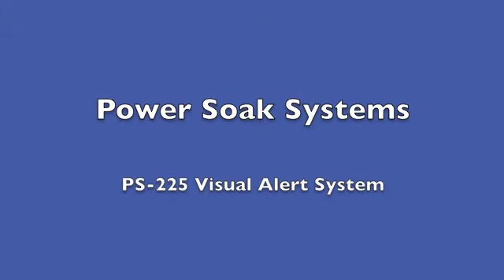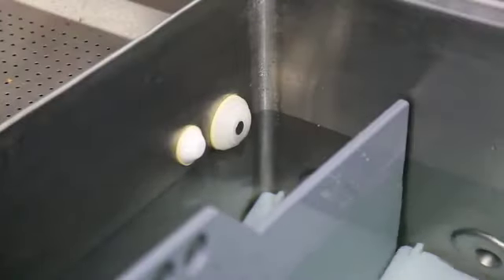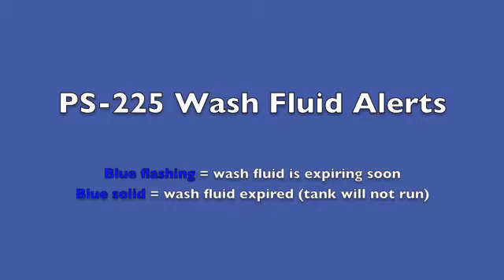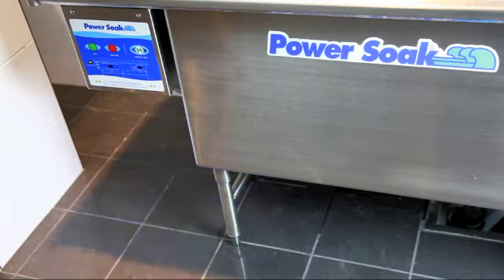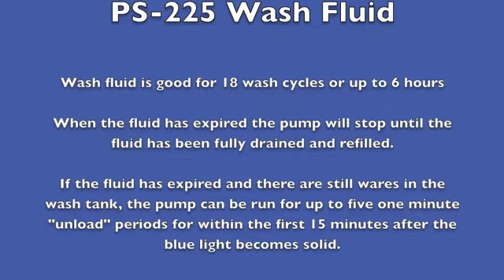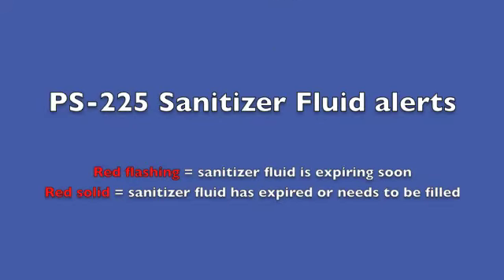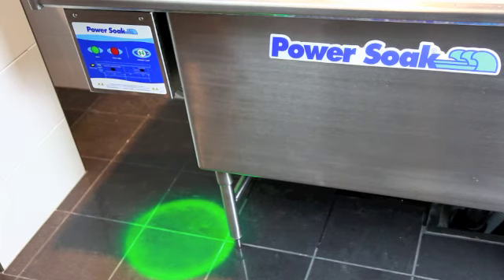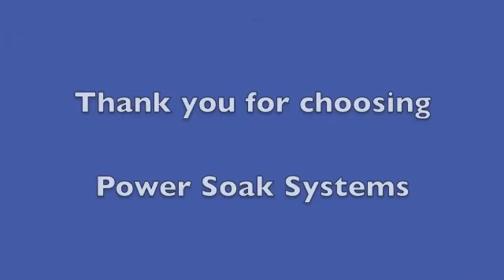Visual Alert System